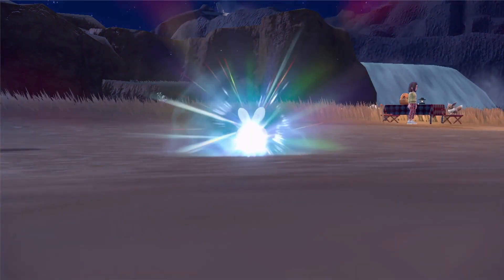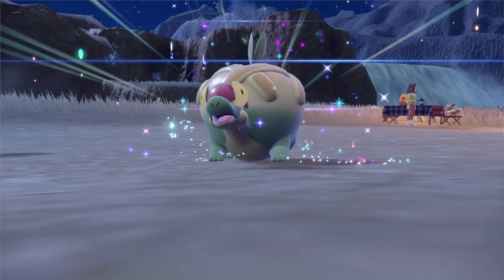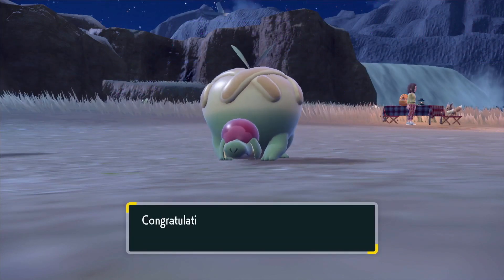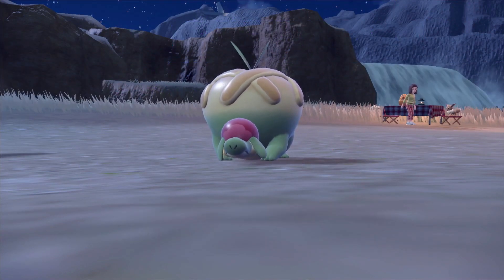Pokémon Scarlet - How to Evolve Applin into Appletun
In Pokémon Scarlet, to evolve Applin into Appletun, you need to use the item Sweet Apple on Applin.